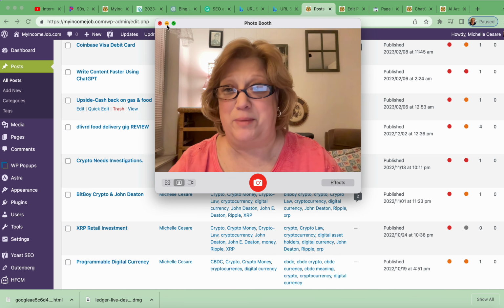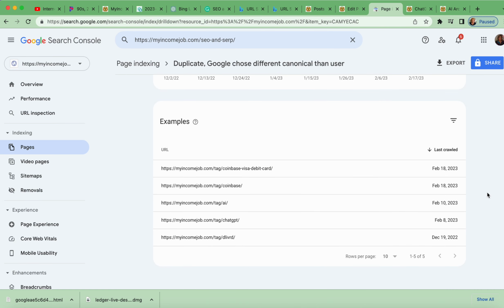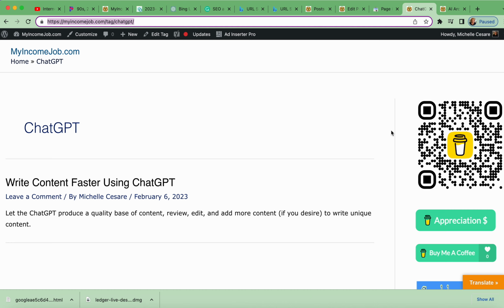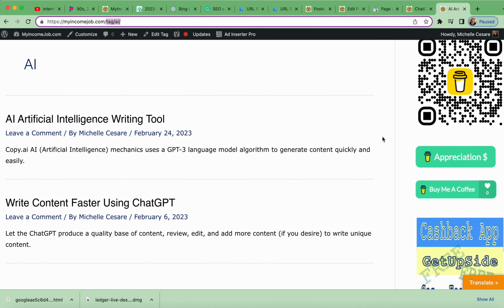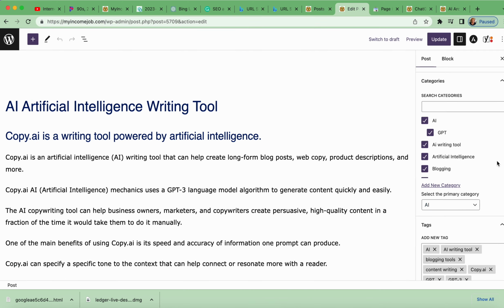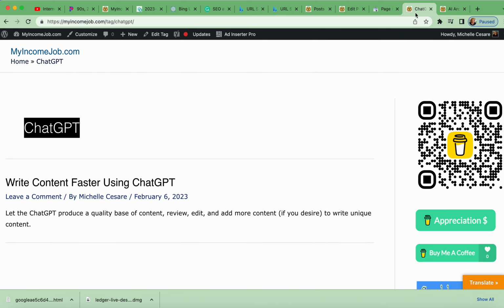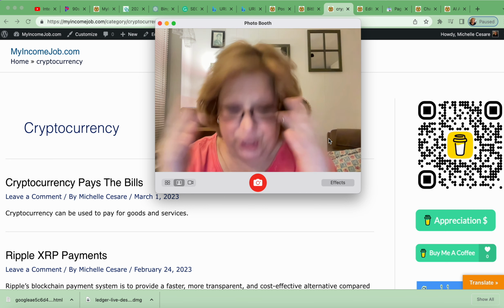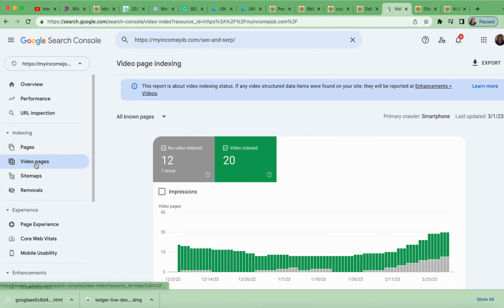WordPress Categories and Tags